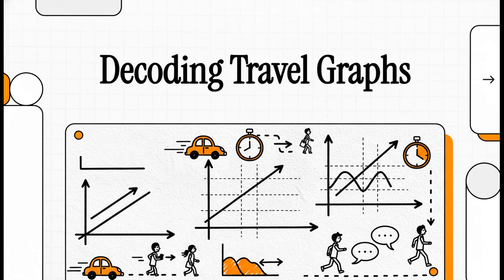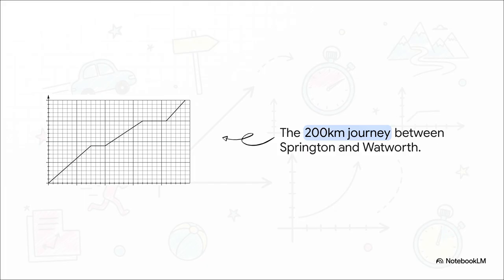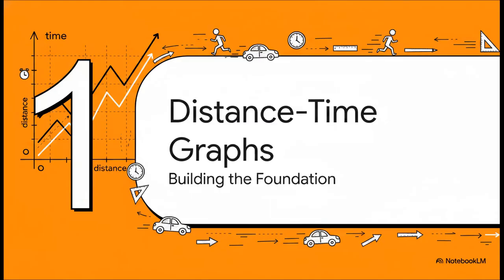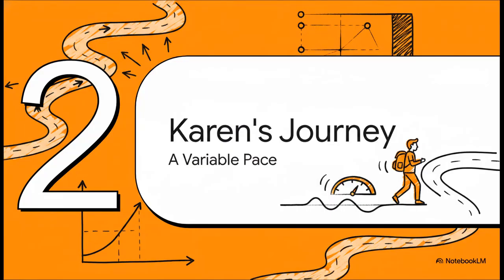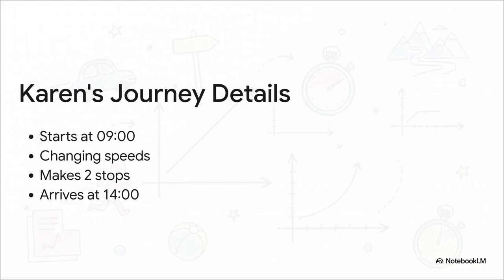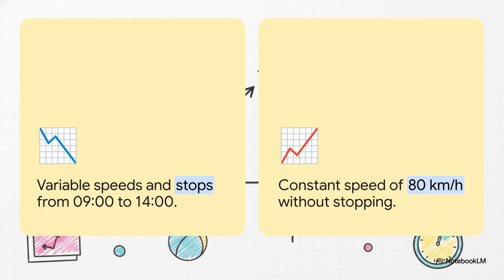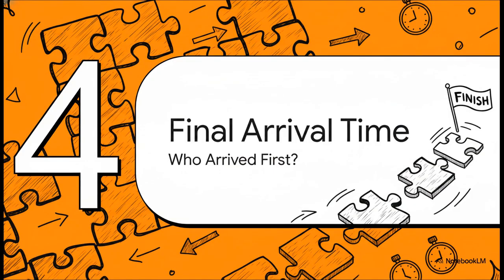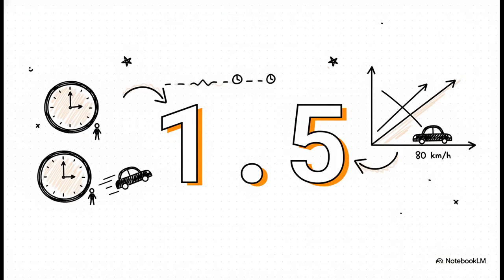Decoding Travel Graphs